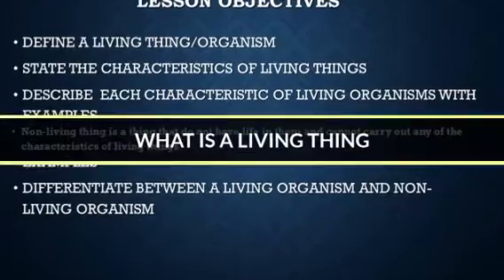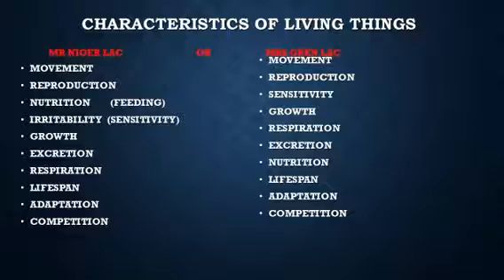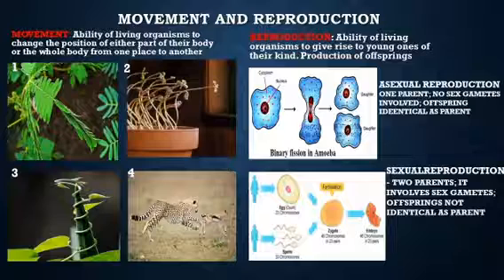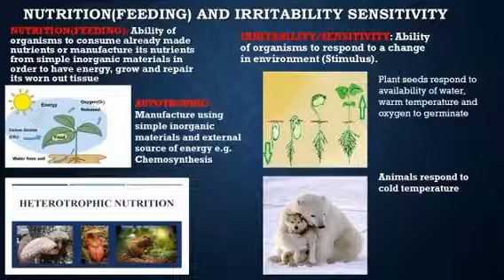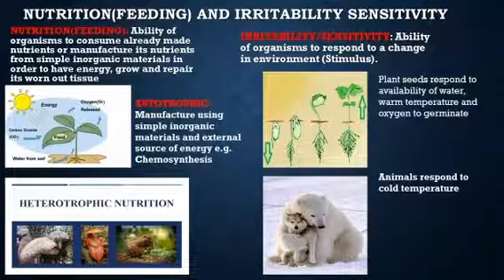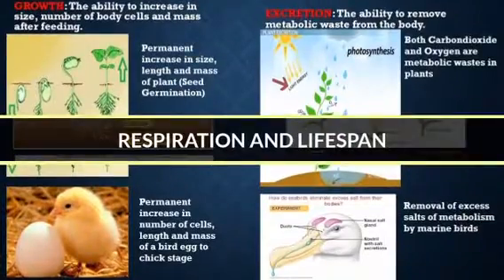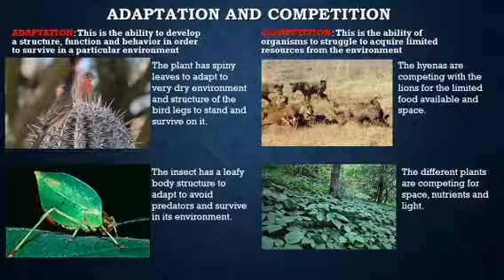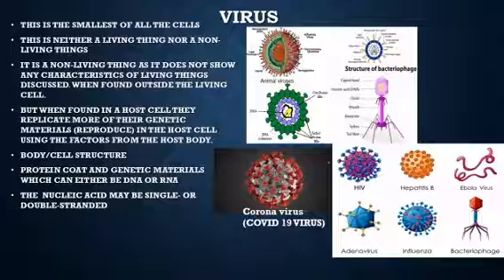Characteristics of living things